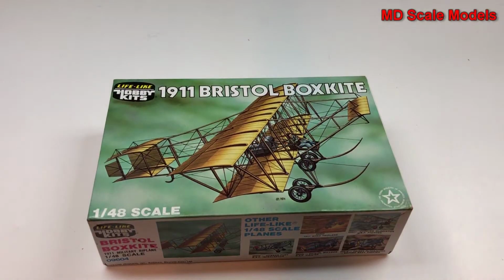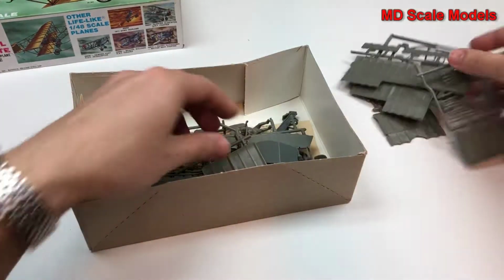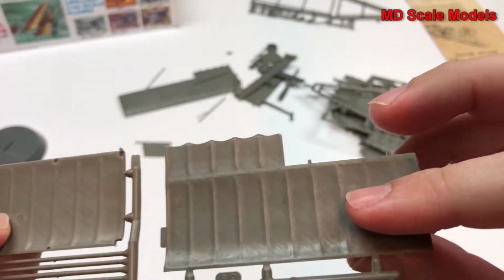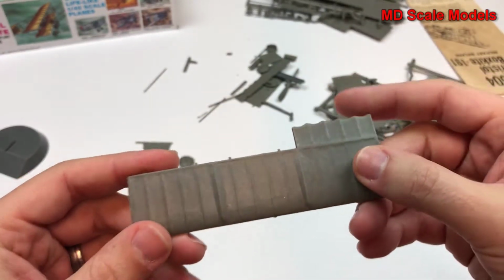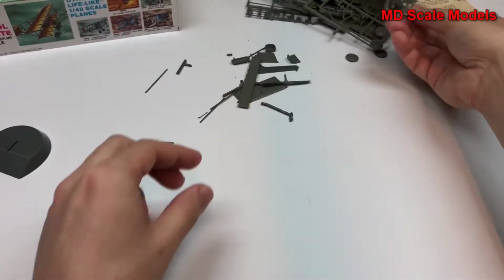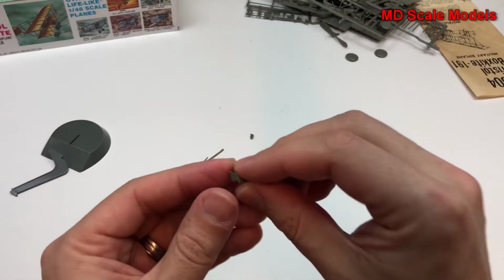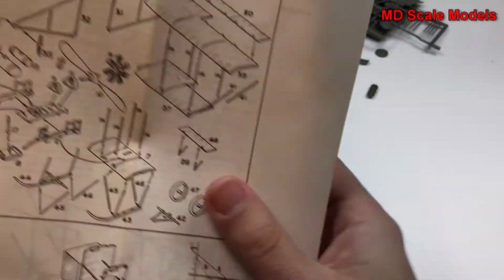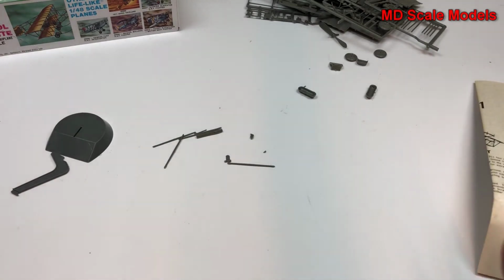Life-Like Hobby Kits 1:48 Bristol 1911 Boxkite Kit Review